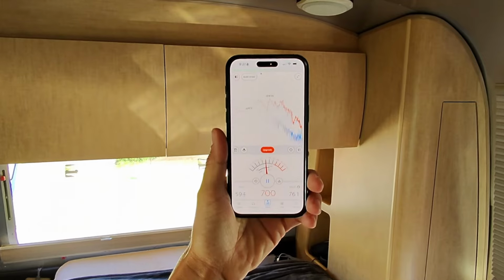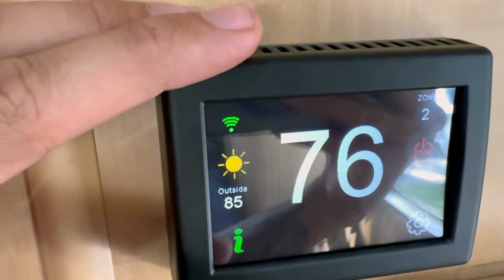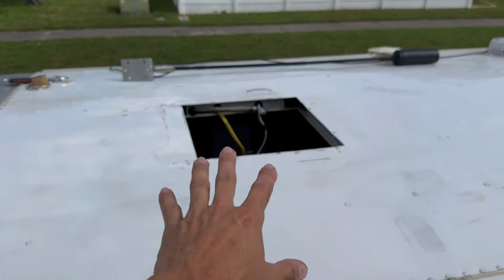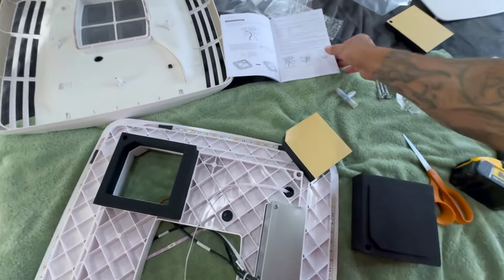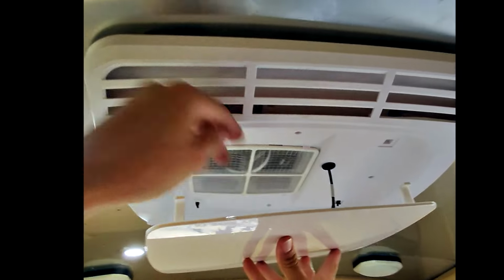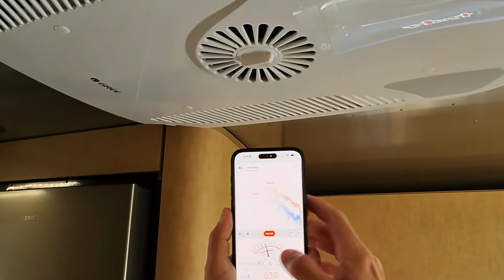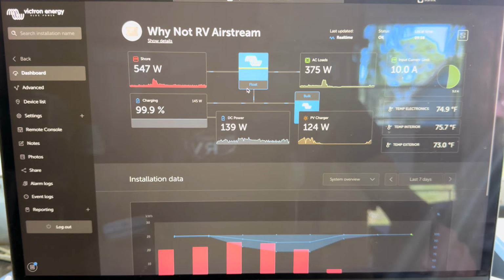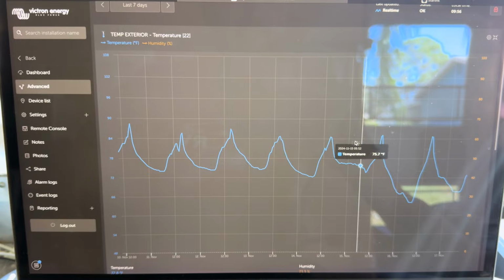TURBRO INVERTER HEAT PUMP Install and Test - Why Not RV: Ep 152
Purchase the Turbro Inverter RV AC here
On Amazon (cheaper price!)

Eco-Cool Gree Heat Pump Unit

Gree unit by TOSOT On Amazon

Why Not RV: Episode 152 - Installing the Turbro Heat Pump true INVERTER unit. This video I show a step by step guide to installing this new unit and show some test results for both the noise level as well as energy draw.

You assume all responsibility and risk for the use and practices of the safety resources available on or through this video. Why Not RV does not assume any liability for the materials, information and opinions provided on, or available through, this video. No advice or information given by Why Not RV or its employees shall create any warranty. Reliance on such advice, information or the content of this web page is solely at your own risk, including without limitation any safety guidelines, resources or precautions related to the installation, operation, maintenance or repair of any equipment or any other information related to safety that may be available on or through this video. Why Not RV disclaims any liability for injury, death or damages resulting from the use thereof.